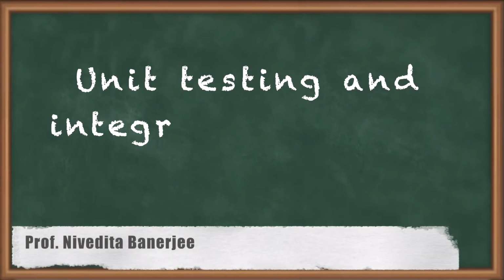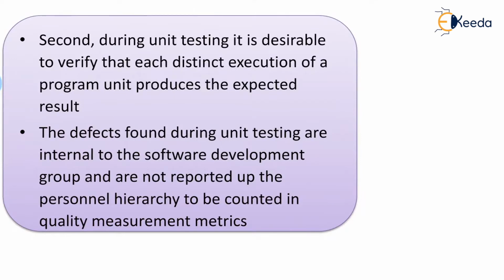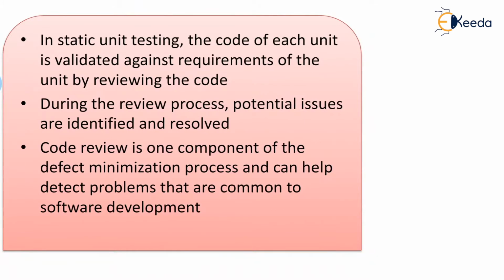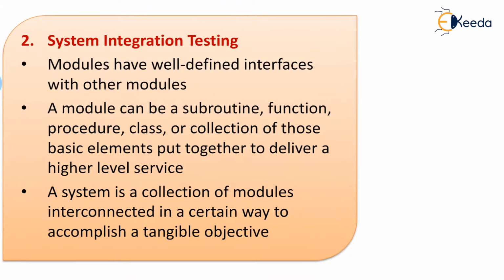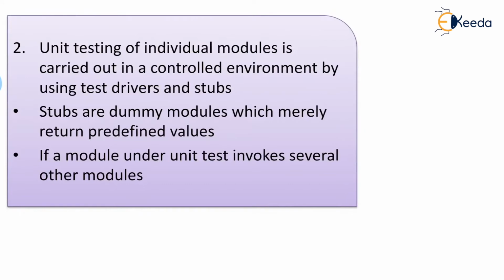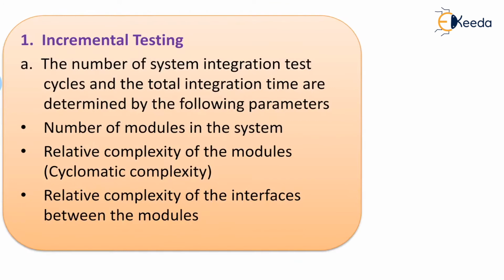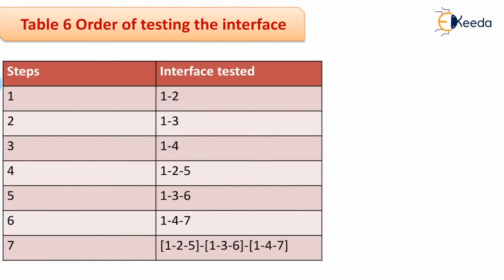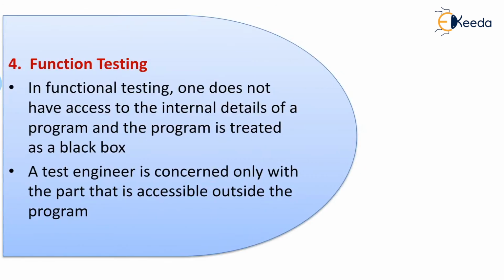Unit testing and integration testing - Testing Techniques - Software Testing and Quality Assurance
Video Name - Unit testing and integration testing

Chapter - Testing Techniques

Happy Learning